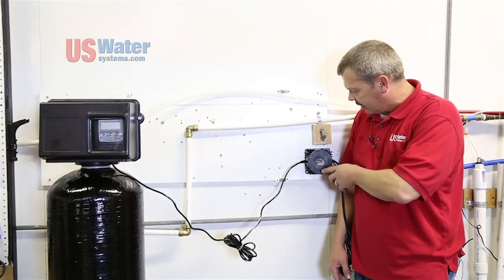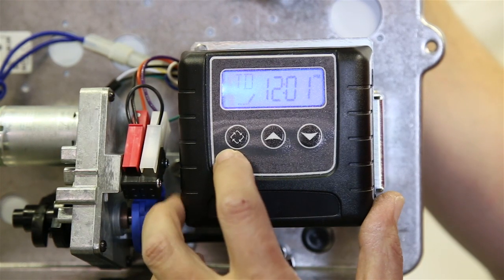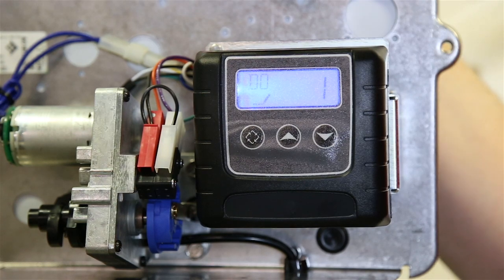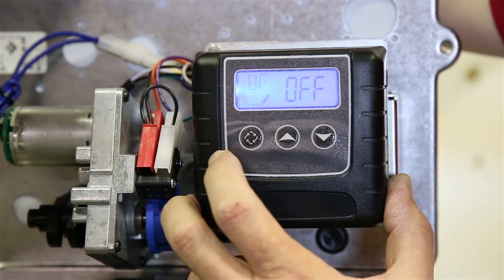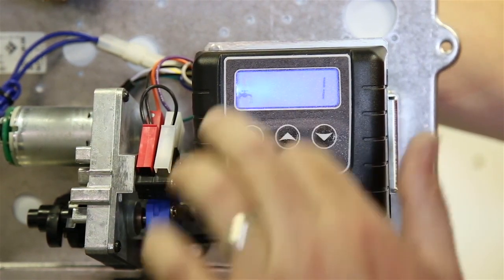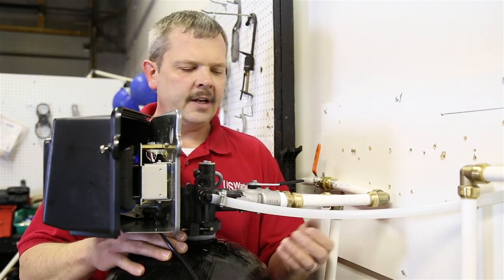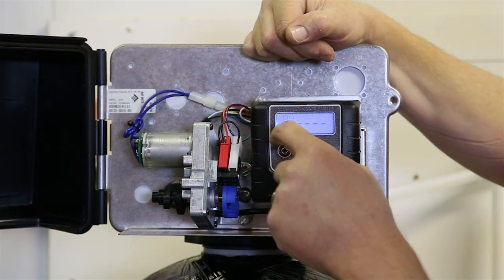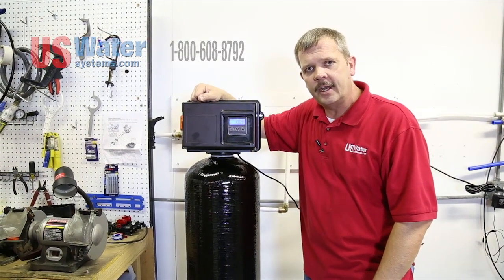Installation - InFUSION Iron and Sulfur Eradication System (part 2 of 2 - programming)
Part 2 of Installation for US Water Systems InFUSION, which is a chemical-free, iron and sulfur removal system for your water. Part 2 covers programming and operation while part 1 covered the systems plumbing.